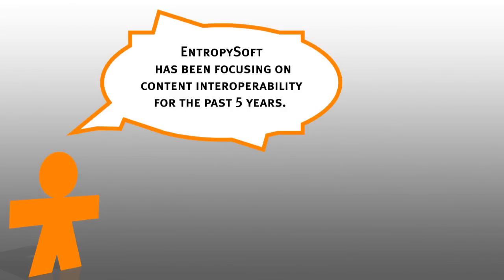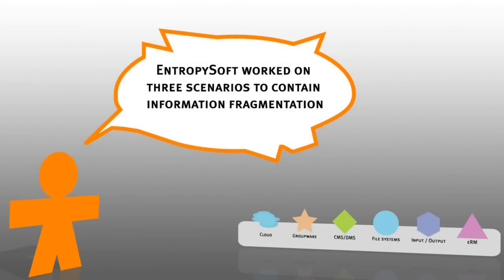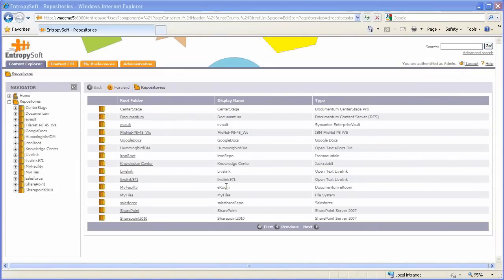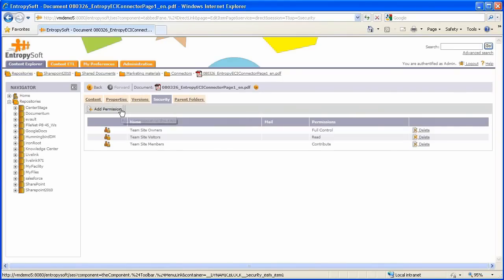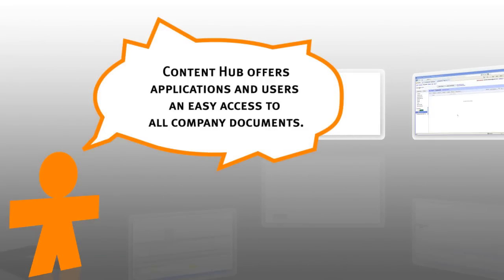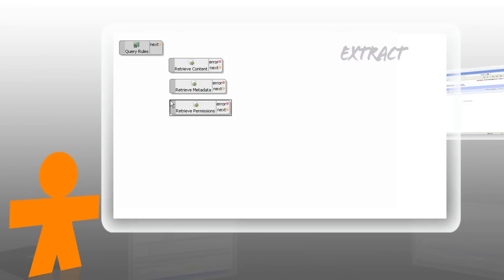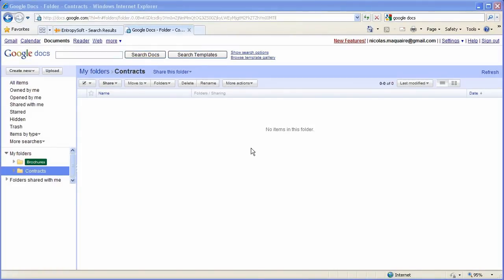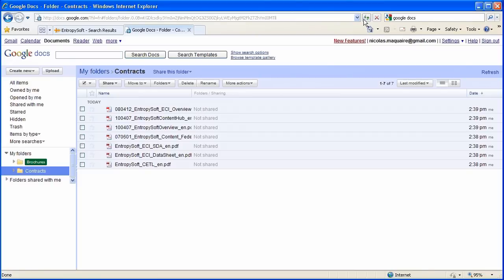EntropySoft Connection Products Overview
See EntropySoft's cloud and CMS connectors, Content Hub and Content ETL.